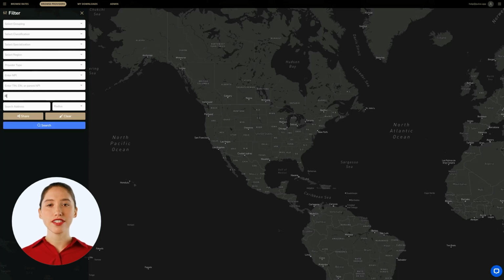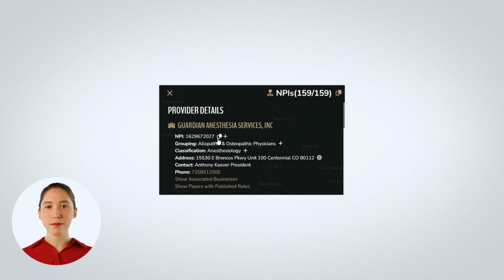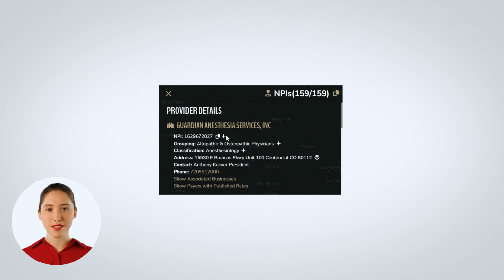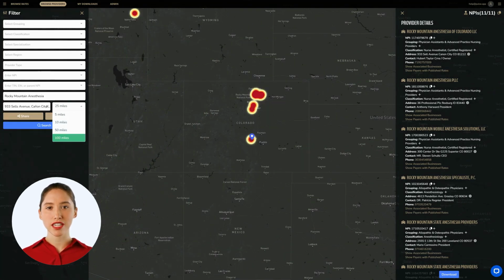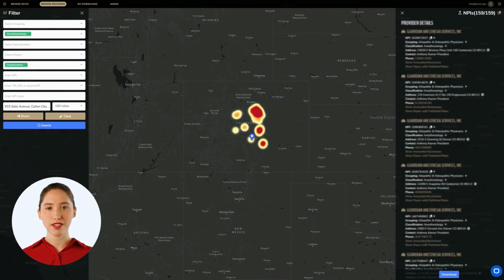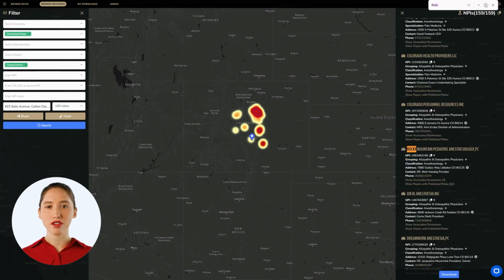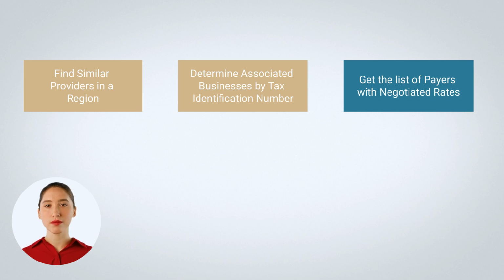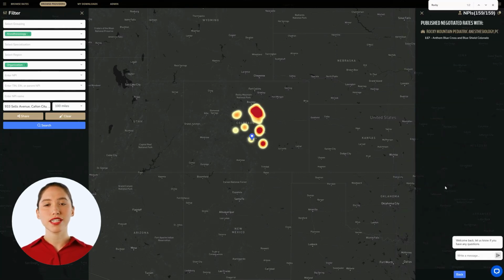Using the Browse Providers Page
This video will walk through how to use the Browse Providers page of Pulse Medical to find networks of practices, individual providers, and their parent business entities. You can use the Browse Providers page to find out which providers are similar to your NPI in your region of interest.

With Transparency in Coverage (TiC) data from HexIQ’s Pulse Medical platform, you can quickly download rates for any CPTⓇ code. Use this data to build a data-driven business case for renegotiating your reimbursement rates with commercial payers during your next contract cycle.

We made this video with the assistance of our artificial data assistant, Ada. She represents the collective expertise of our team and creates a consistent experience for instruction using the Pulse Medical Tool. We proudly showcase her capabilities in this and other tutorials!